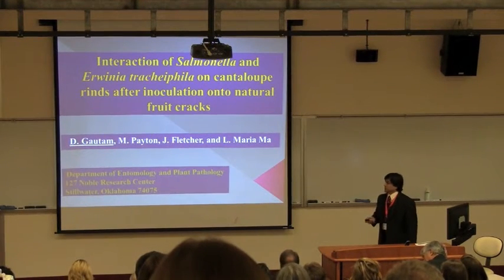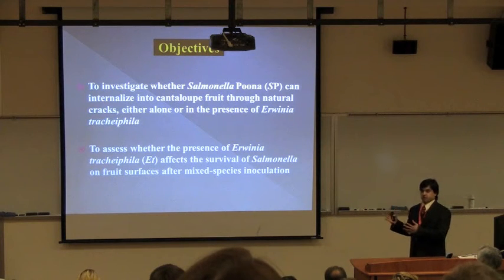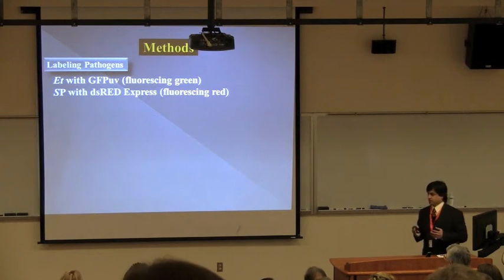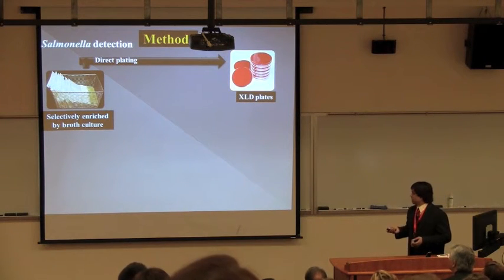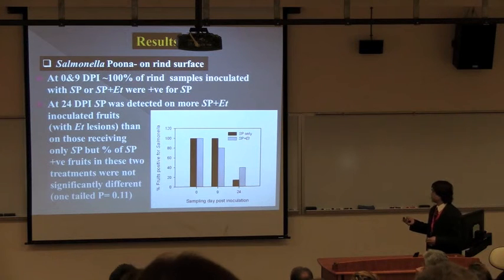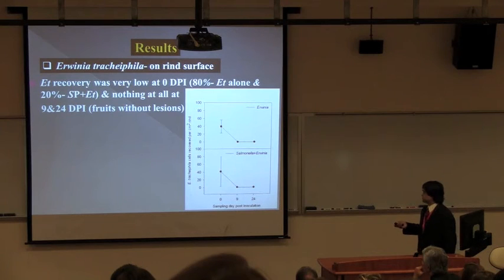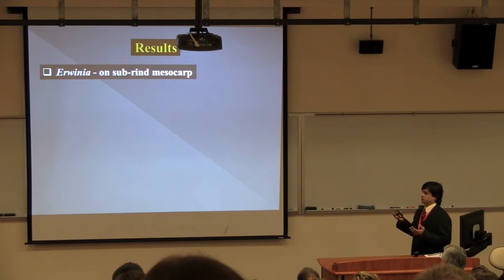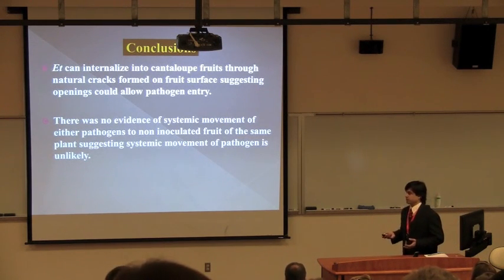Gautam Video Presentation - 2012 Research Symposium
This video presentation features Gautam discussing the project of interaction of Salmonella and Erwinia tracheiphila on cantaloupe rinds after inoculation onto natural fruit cracks at the 2012 Research Symposium sponsored by the Robert M. Kerr Food & Agricultural Products Center.